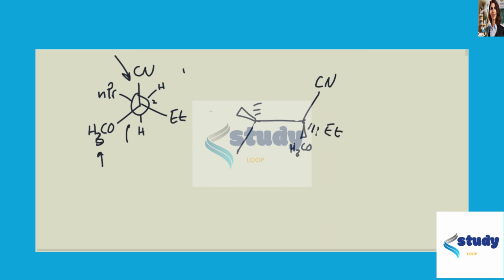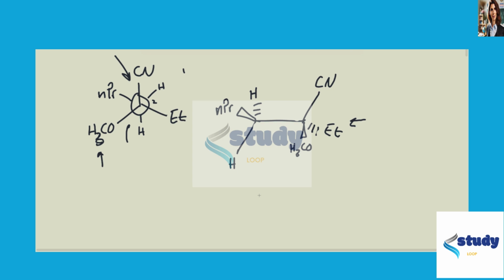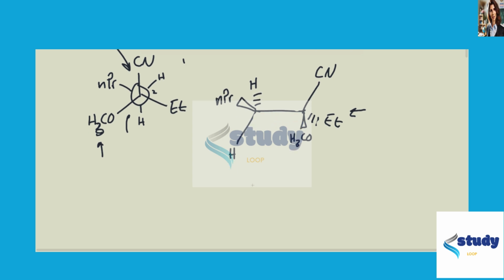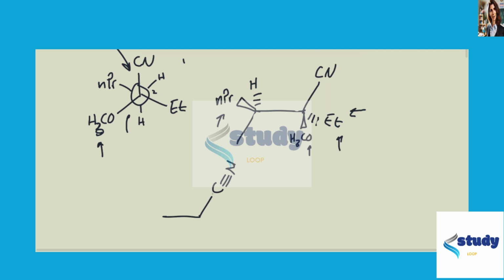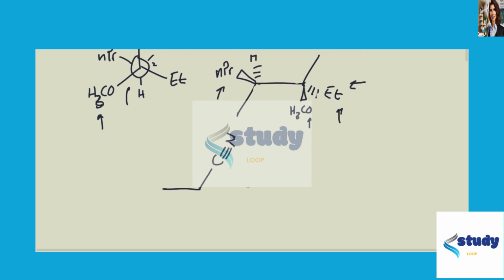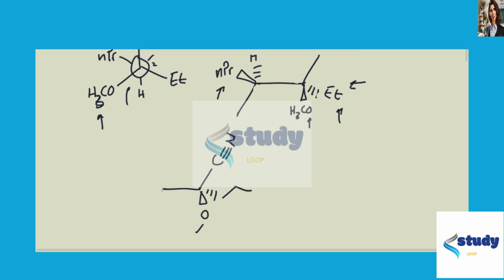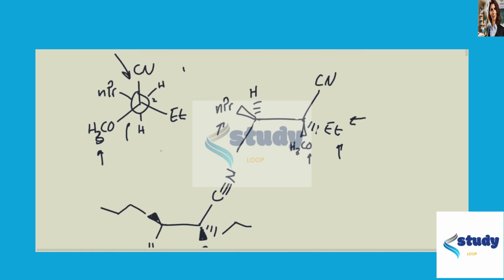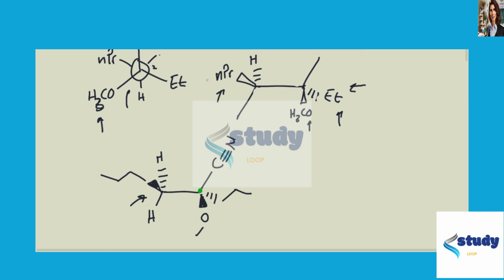Draw the enantiomer of the molecule as the bond line structural formula CN H3C C=O Convert the foll